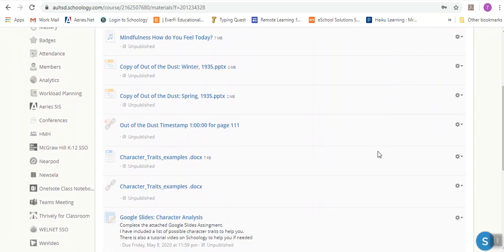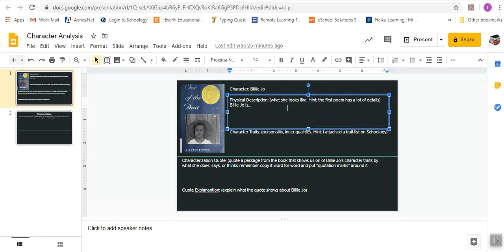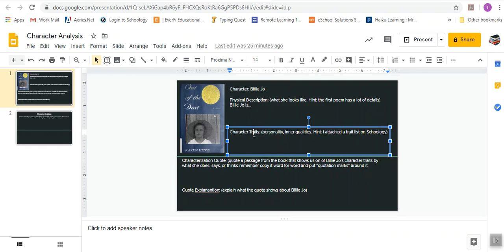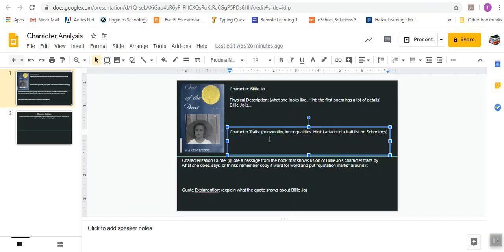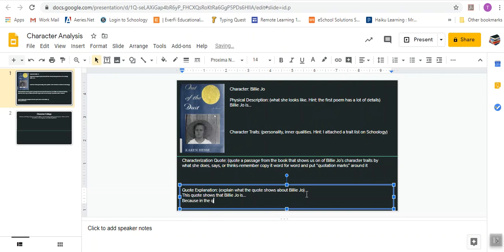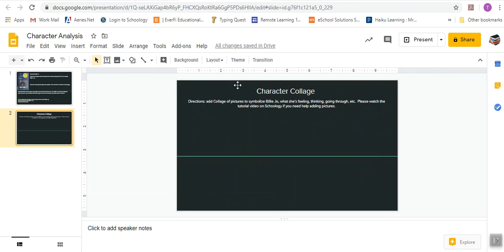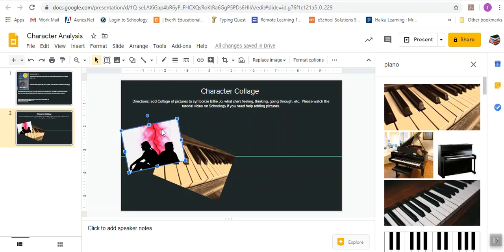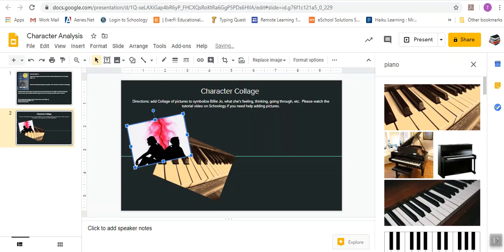Character Analysis Assignment Help